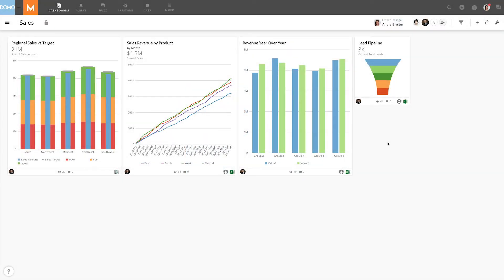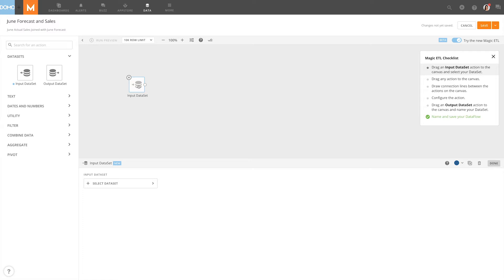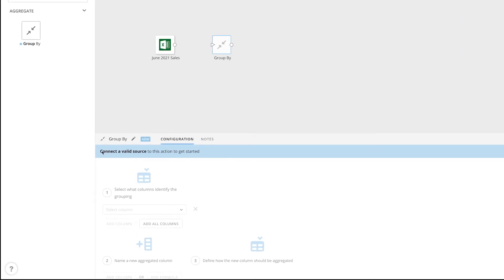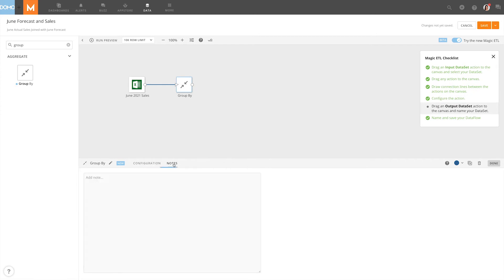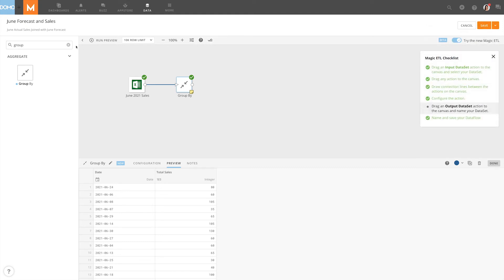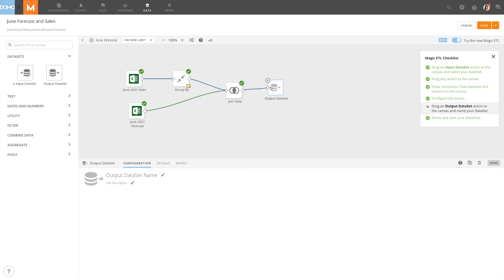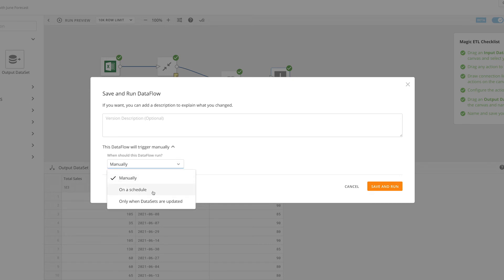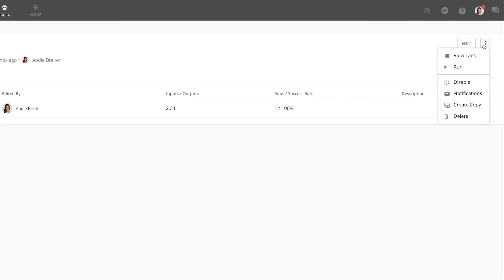Magic ETL Overview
In this high level overview, learn the basics of constructing a DataFlow in Magic ETL, Domo's drag and drop tool for transforming your data.

0:00 Intro
0:09 Navigating to Magic ETL
0:18 Naming a Magic ETL DataFlow
0:29 Adding an Input to the Work Area
0:57 Connecting Tiles
1:18 Configuration Panel
1:36 Notes
1:47 Top Tool Bar
2:07 Selecting Multiple Tiles
2:33 Adding an Output to the Work Area
3:00 Saving the DataFlow/Configuring Trigger Frequency
3:25 DataFlow Details Page
3:52 Outro